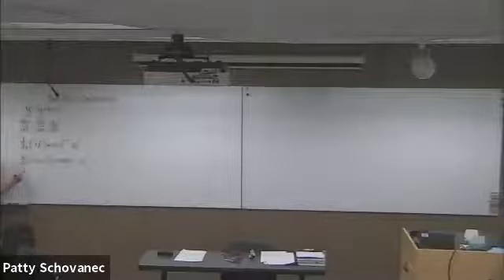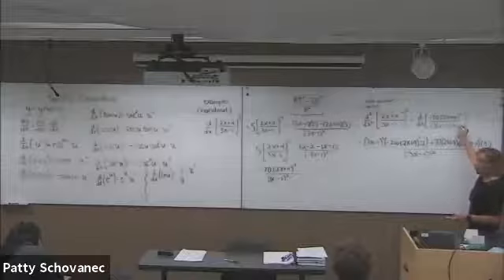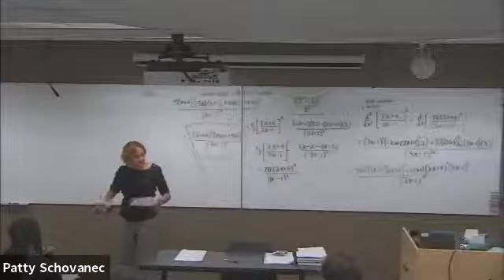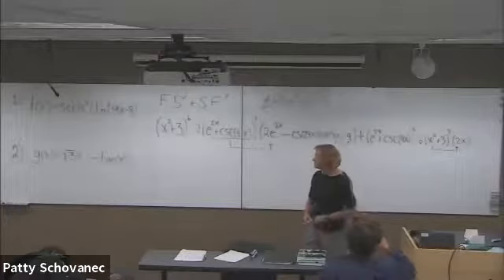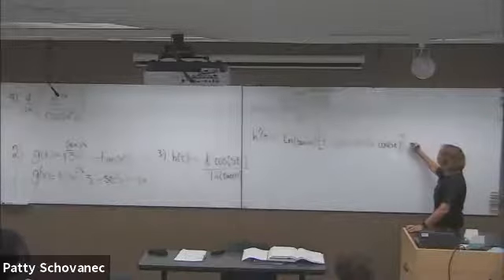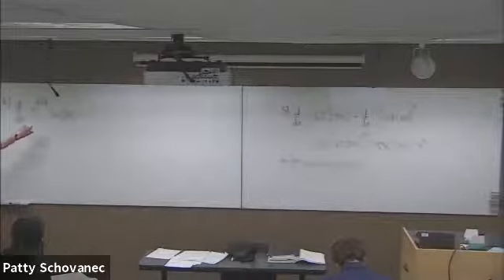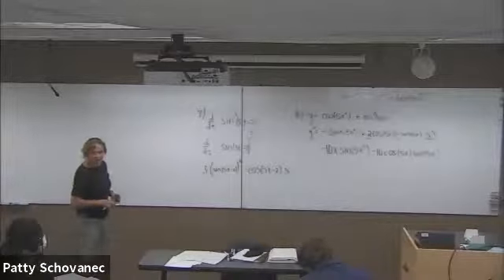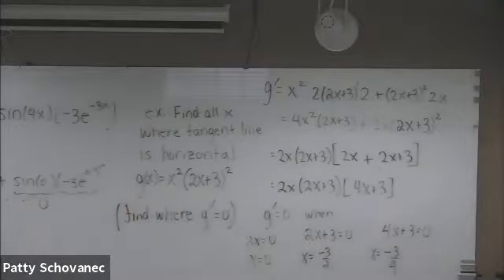Schovanec M1451 Mon Sept 27 sec 3 5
Sec 3.5  The Chain Rule-class examples